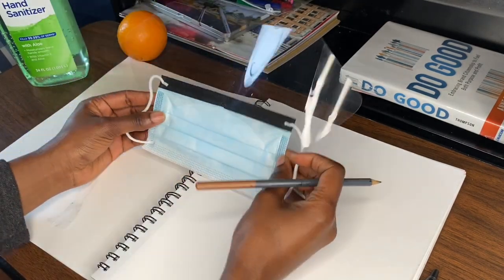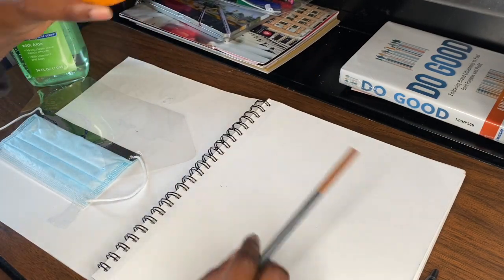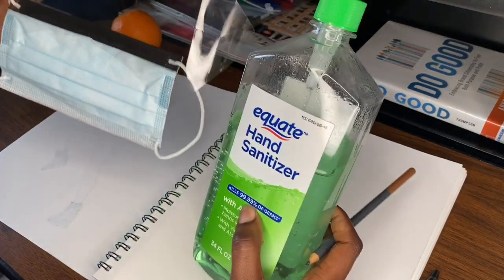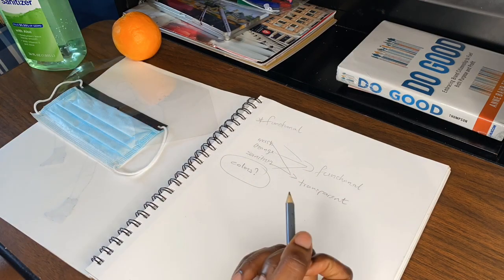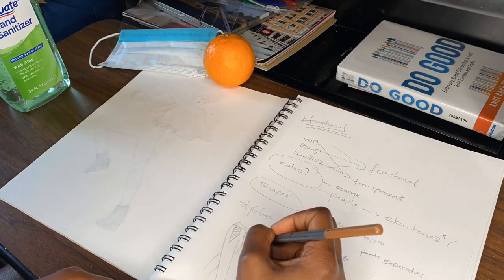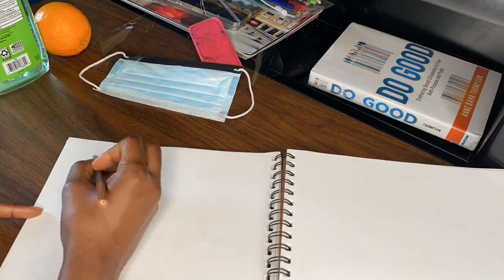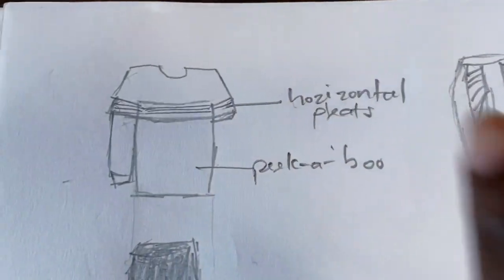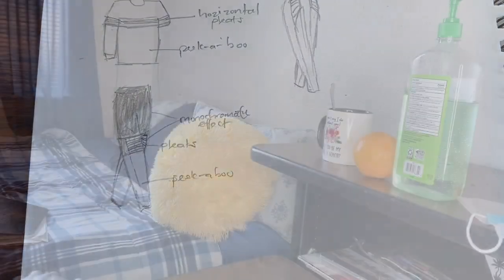Fashion challenge: Inspiration to clothing I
My lovely viewers gave me the challenge of my skill last week! Who uses all these 3 items as inspiration  for a fashion collection? Your gurl! Let’s see how it turns out.